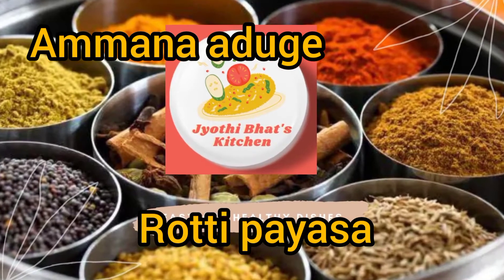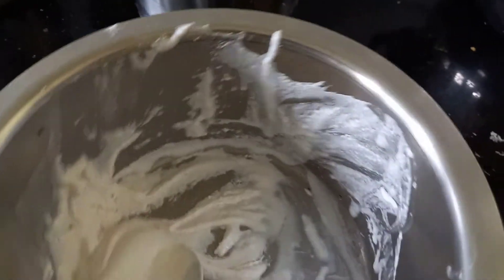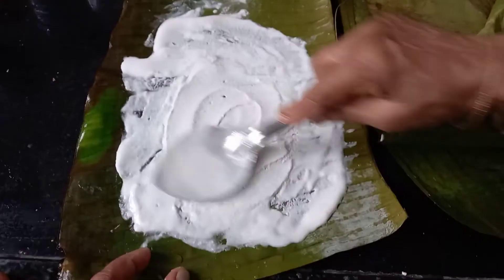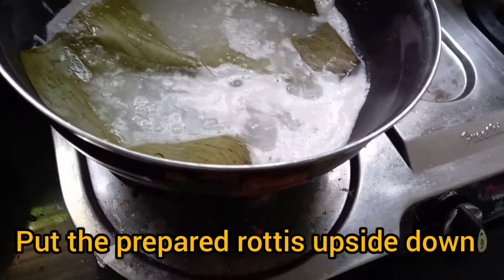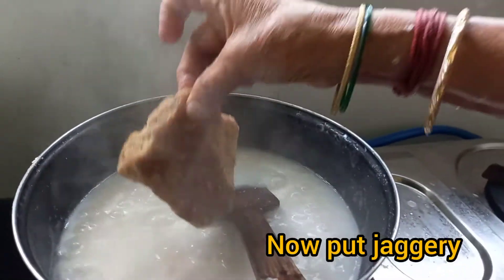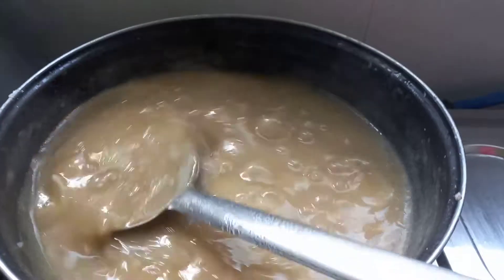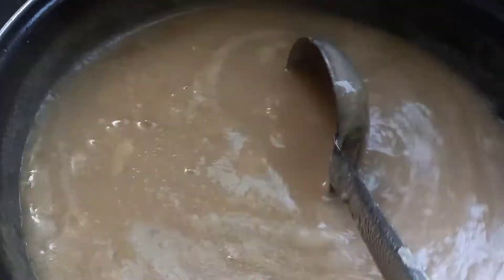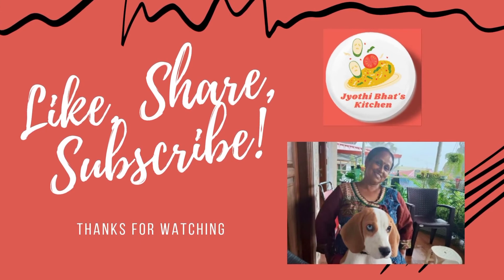Rotti payasam//Ammana aduge/English version